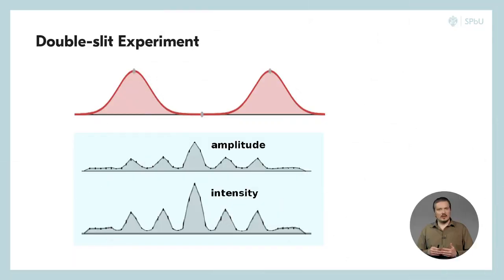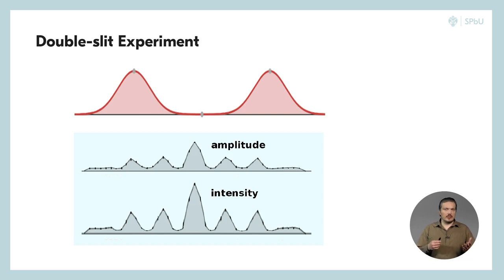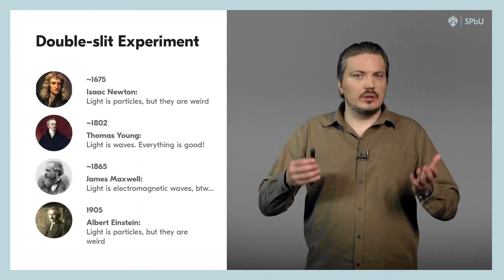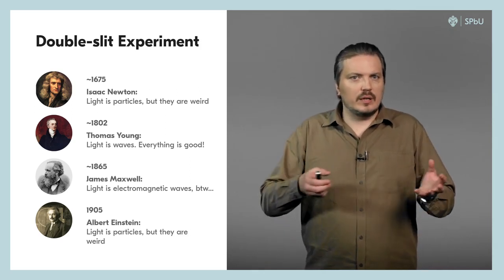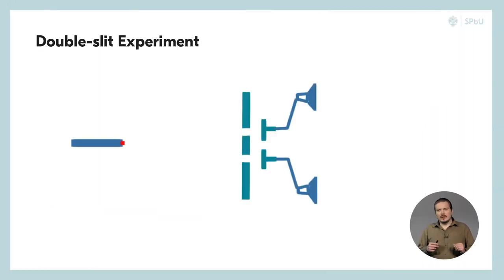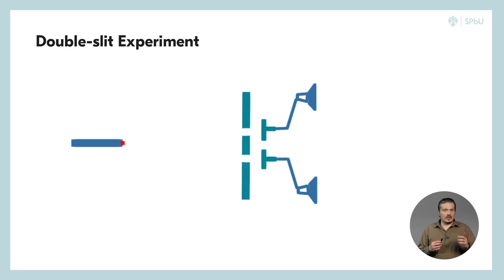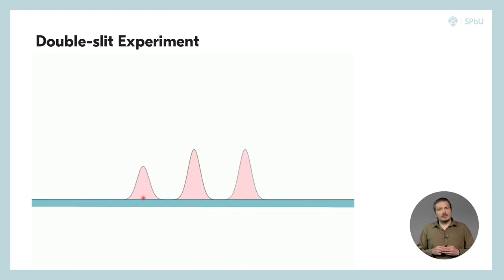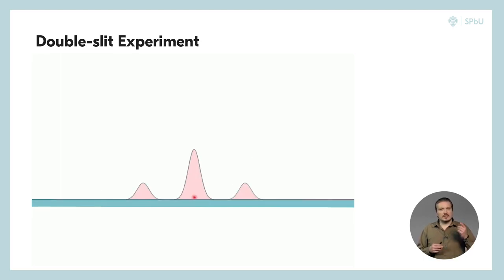Lecture 09 - Double-slit Experiment Photons and Electrons. Part 1| Quantum Computing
A lecture which describes the Double-slit Experiment using Photons and Electrons. Part 1